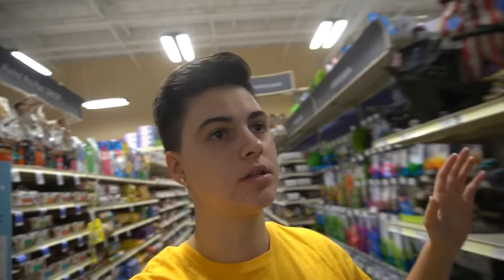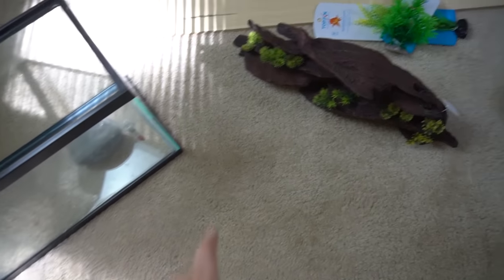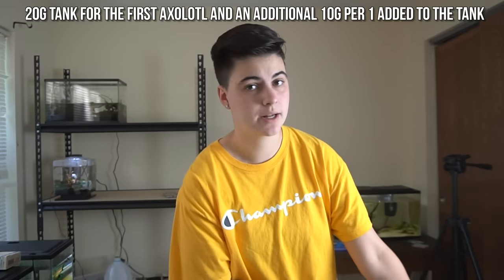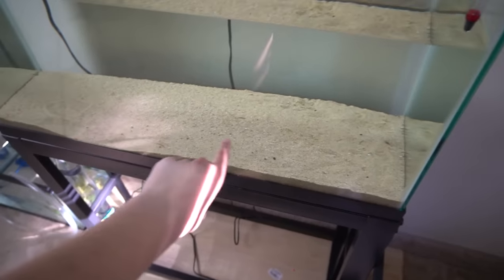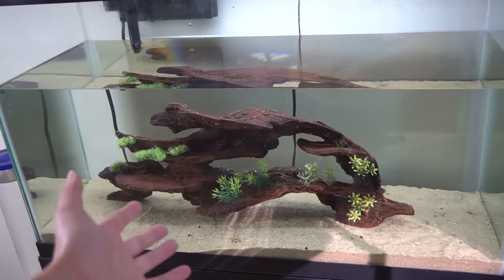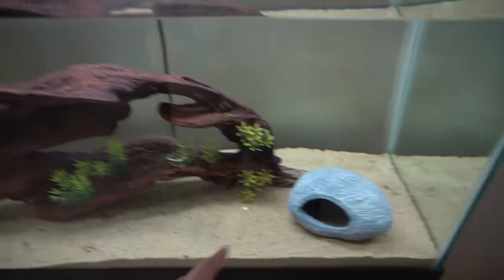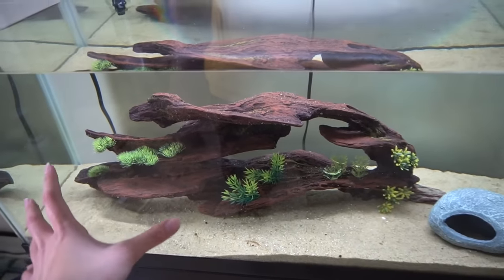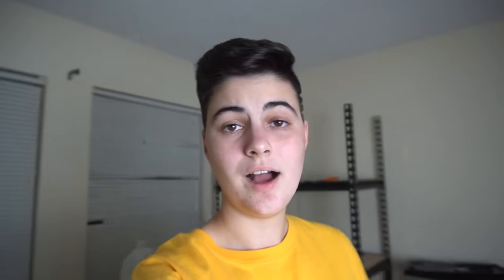*NEW* AXOLOTL ONLY TANK AQUARIUM SETUP!! + CARE GUIDE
In this video I setup an AXOLOTL only tank! I also gave a little care guide throughout the video so for those of you who need axolotl information it's in here too :) The rescue mission will be posted on Wednesday, and you don't want to miss it!! Thank you everyone for the support! p.s. it's birthday today

Shoutout: @lifewithaxies